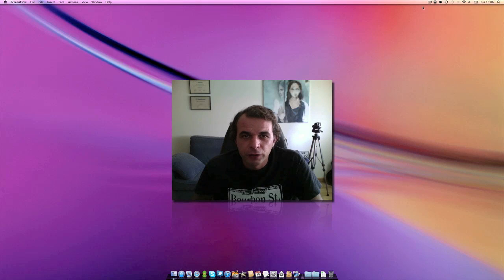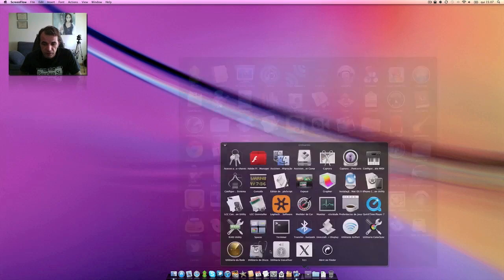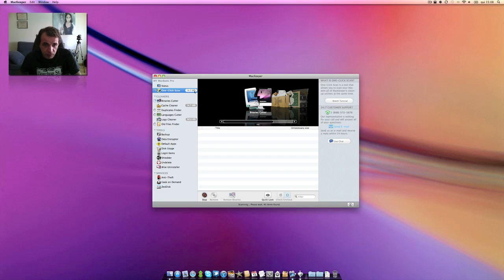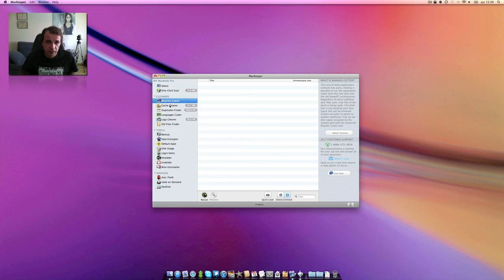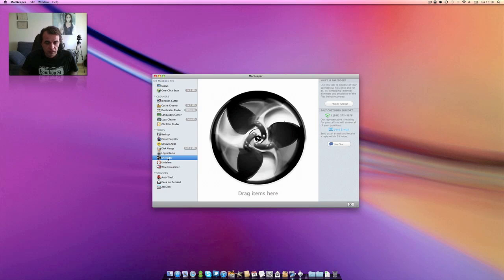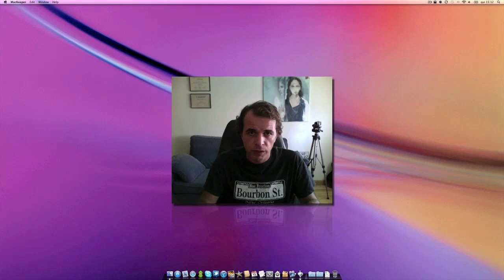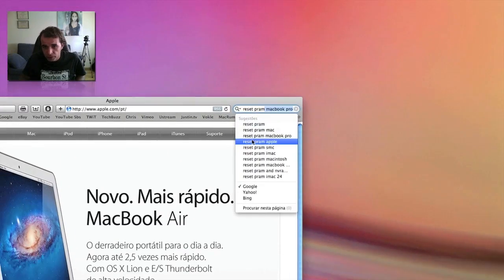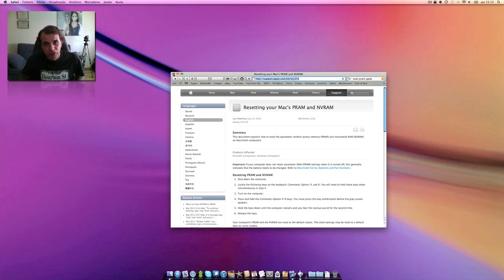Speed up your Mac OS X and Boot up time